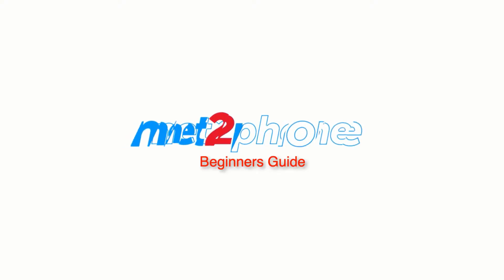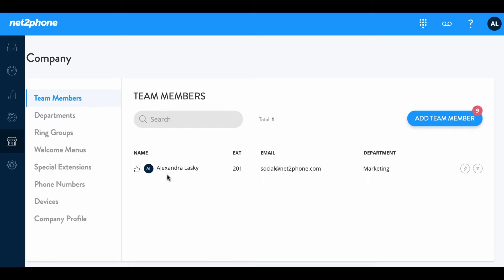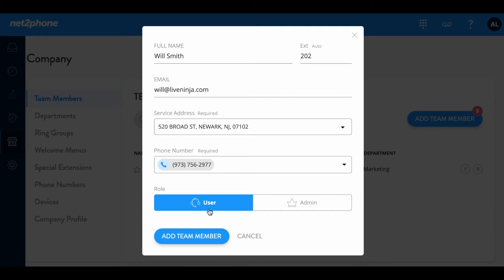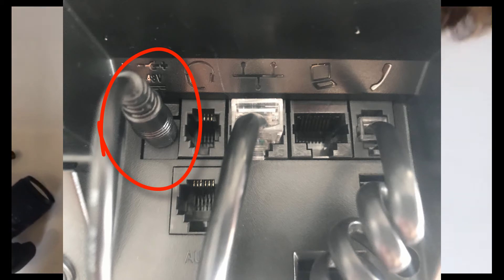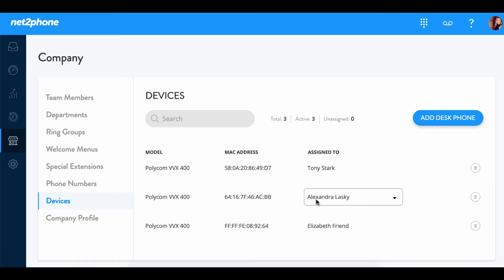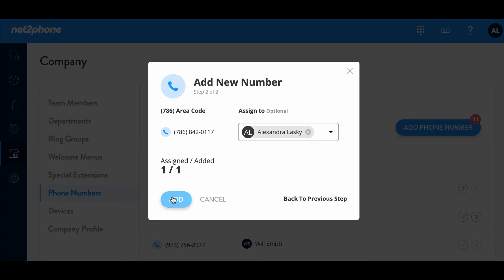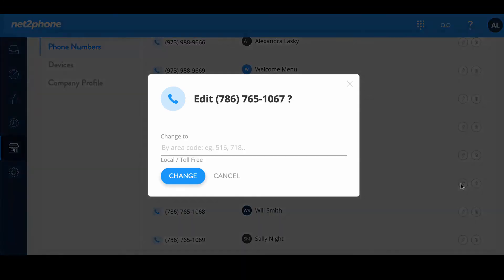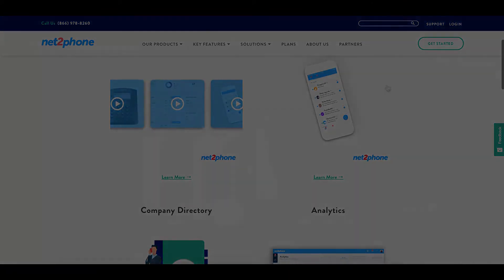net2phone Beginners Guide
Step by step user tutorial on how to get started with net2phone in no time!